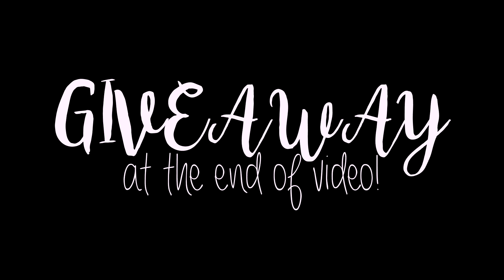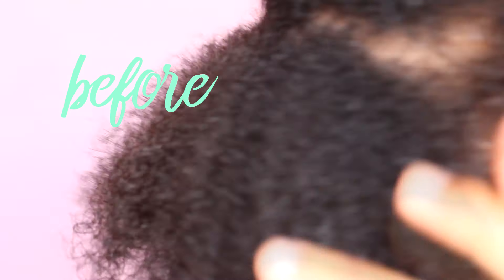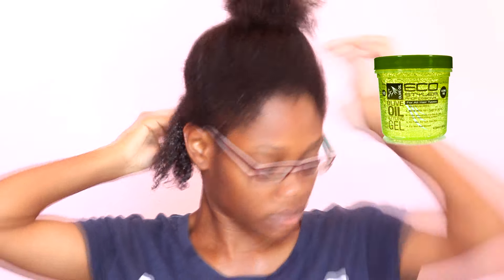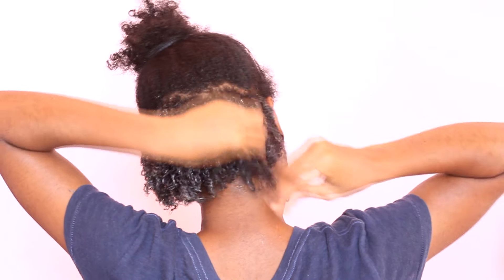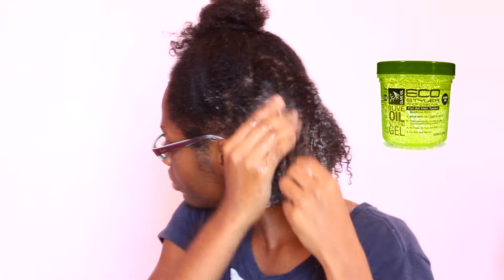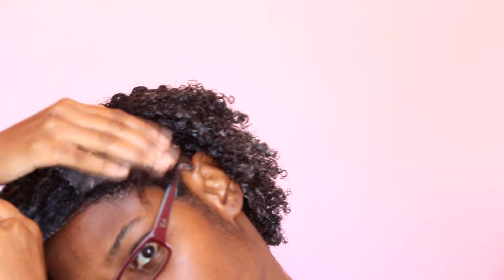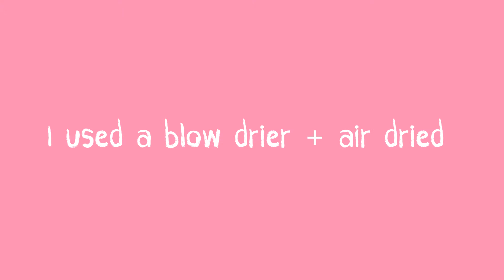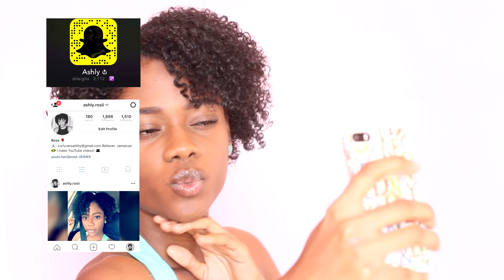Soft Defined Curls w. Flaxseed Gel | Wash & Go! + GIVEAWAY! (Closed)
Hey guys! In this video I share with you how I get my wash and go to be soft and fluffy! I hate crunchy wash and gos so please watch and enjoy!!😮☺️ Hope it helps youuuu.

Follow @hairskinlovejamaica on IG for more info on the event.

Instagram.com/Ashly.rosii
Instagram.com/dana.alexii
Instagram.com/curlyversatility

Naturalhair-everything.tumblr.com

shleighx
dana-deee